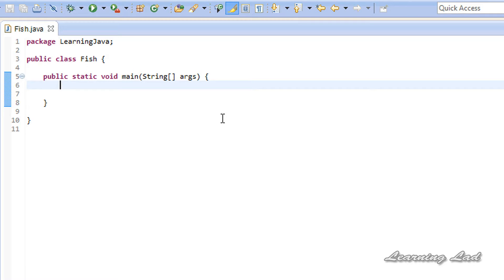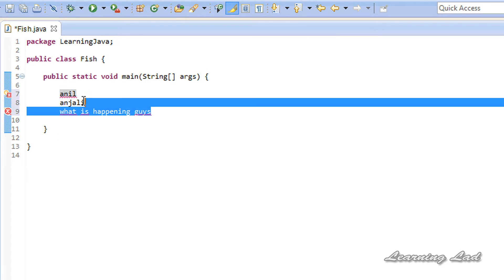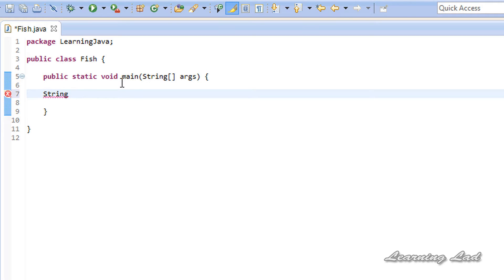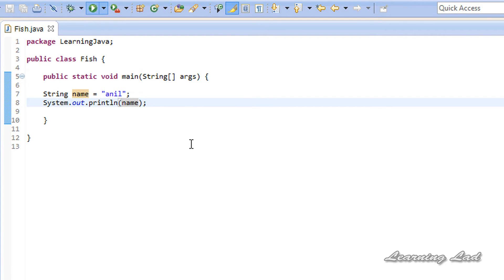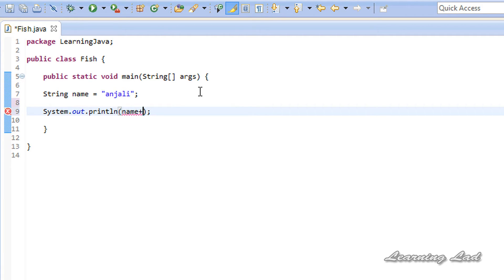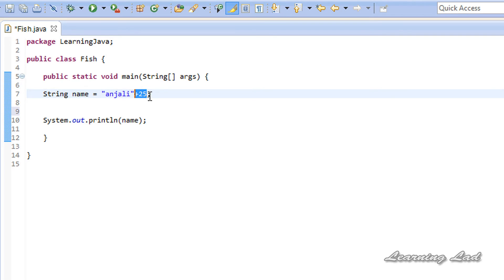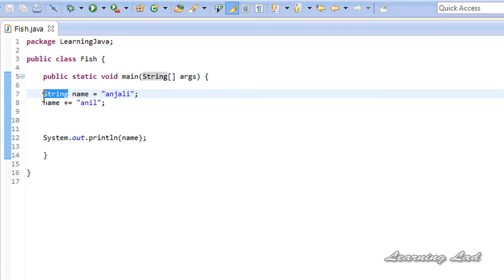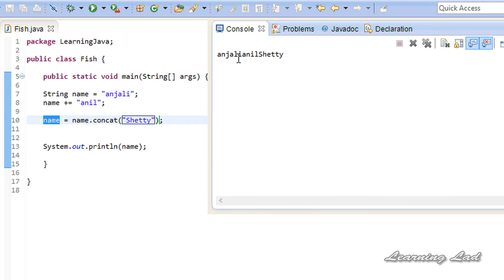Strings in Java Programming - Video Tutorial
In this beginners video tutorial you will learn about the String types available in java programming with example.

You will learn how to create an object to store string values, how to use the available methods that are gonna work on strings in detail with examples.